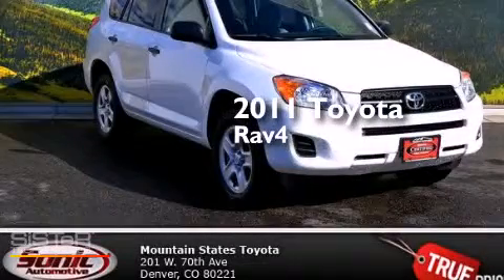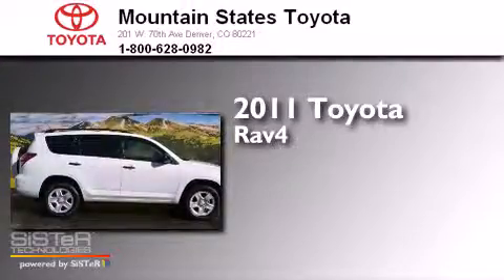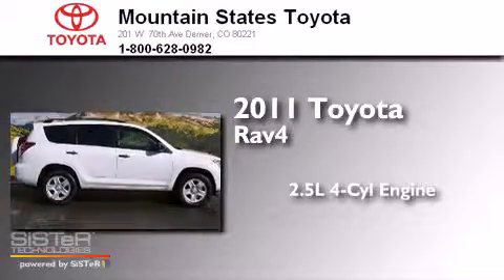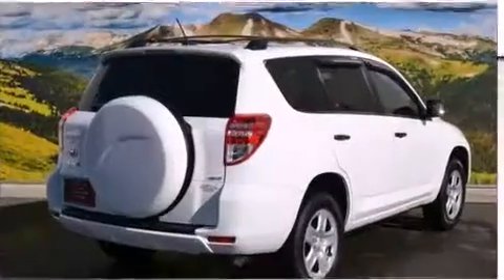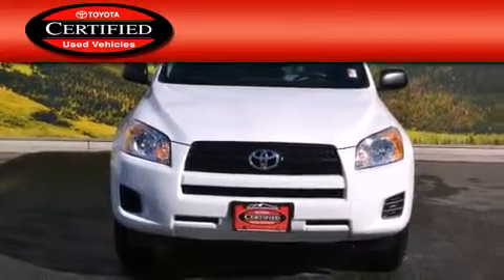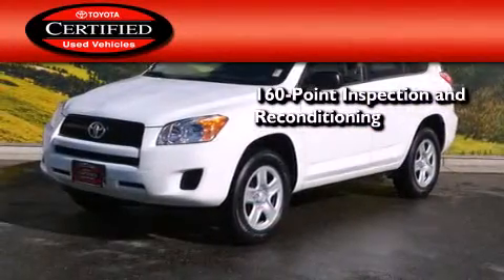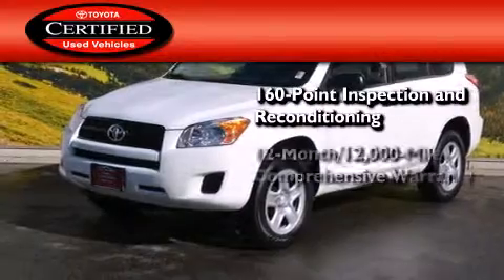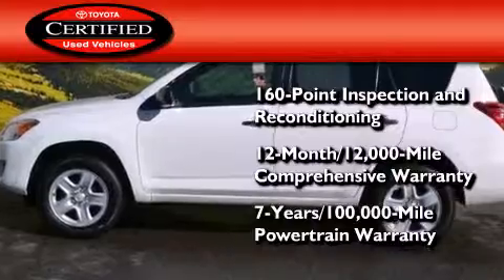Certified 2011 Toyota RAV4 Denver CO 80221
We've been honored to serve the Denver CO area , we promise that your experience at our dealership will exceed your expectations ! Year : 2011 Make : Toyota Model : RAV4 Engine : 2.5L I-4 cyl Trans . : Automatic Exterior : Super White Miles : 25,999 Interior : Gray Mountain States Toyota 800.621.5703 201 W. 70th Ave. Denver , CO 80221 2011 Toyota RAV4 Denver CO